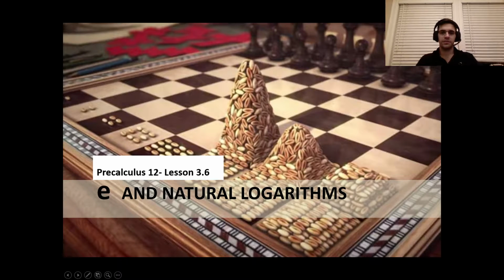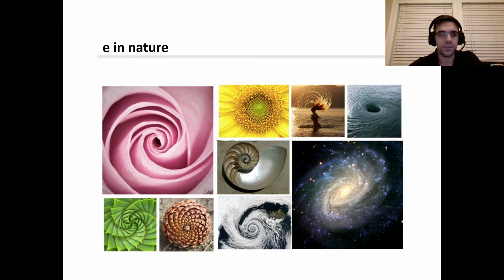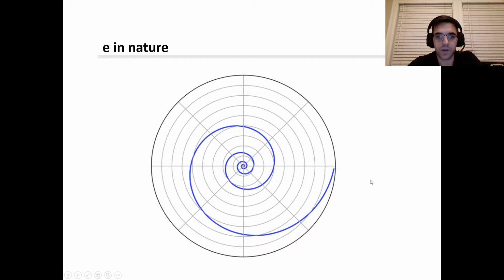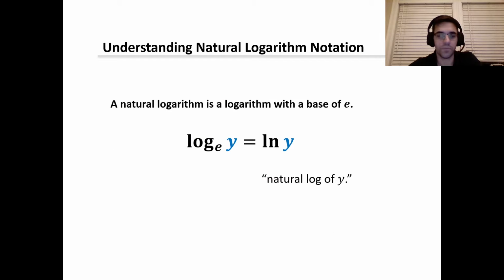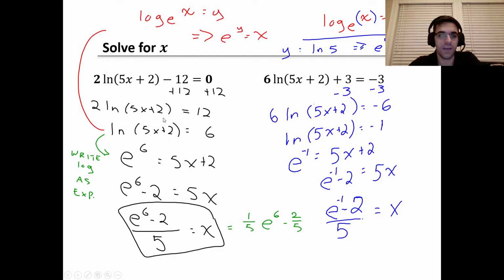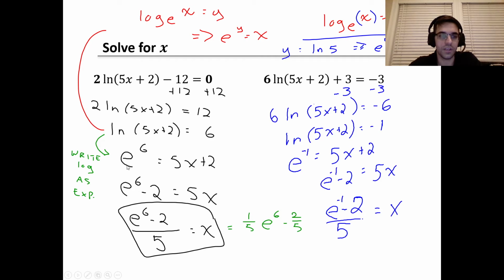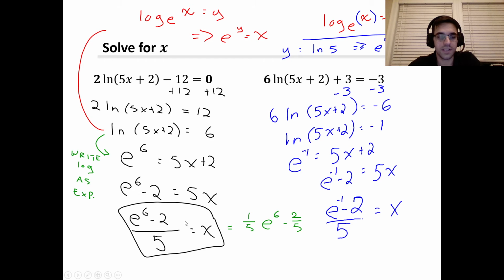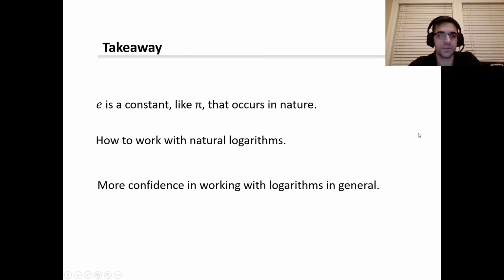Precalculus 12 Lesson 3.6 e and Natural Logarithms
Unit 3- Exponential and Logarithmic Functions
Lesson 6- e and Natural Logarithms